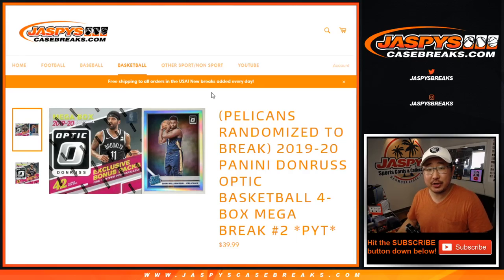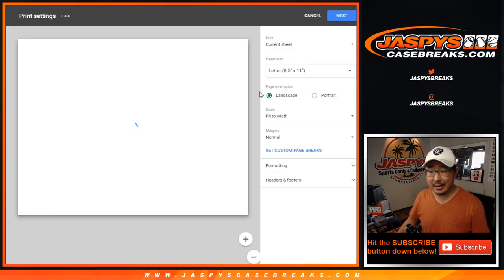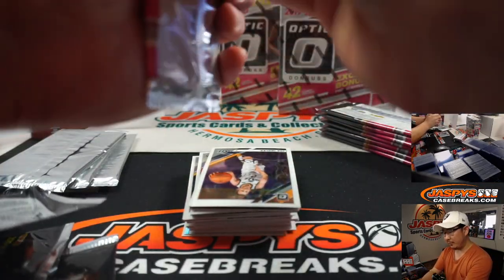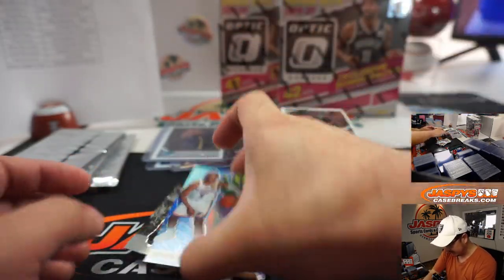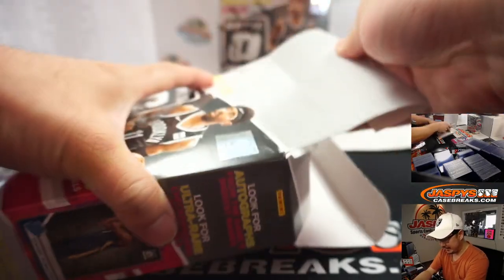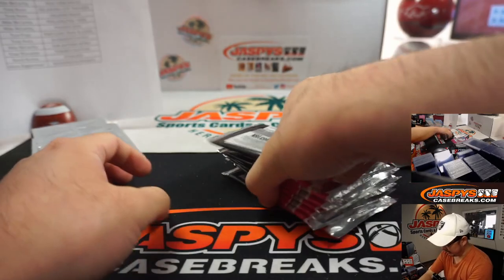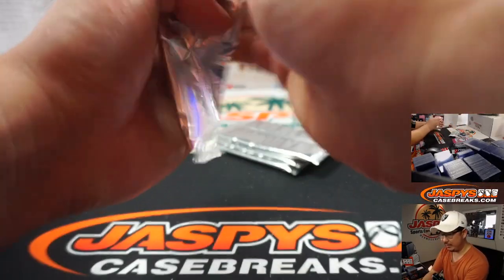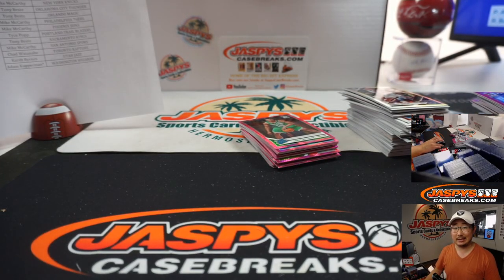Sa, 06.06.20 || 4Box (Mega) PYT #2 || 2019-20 Panini Donruss Optic Basketball (NBA)